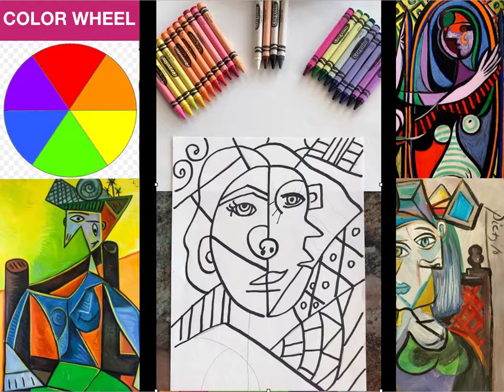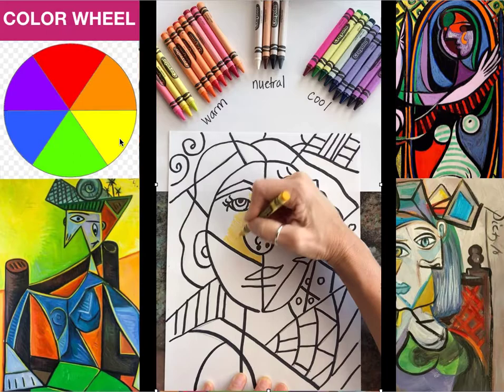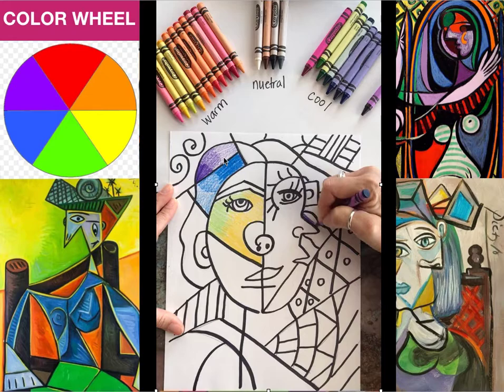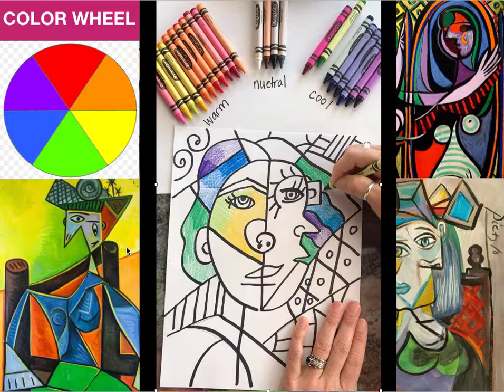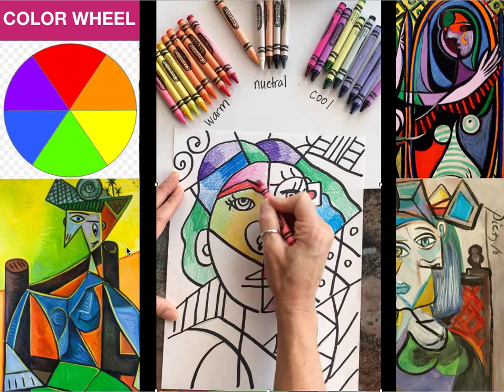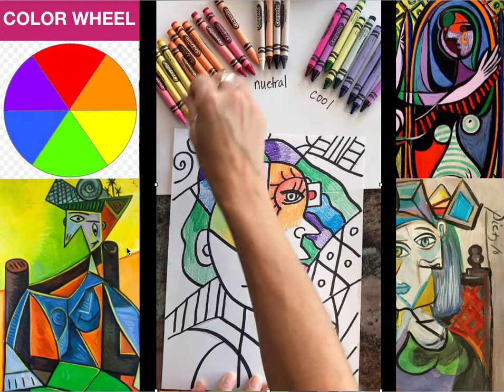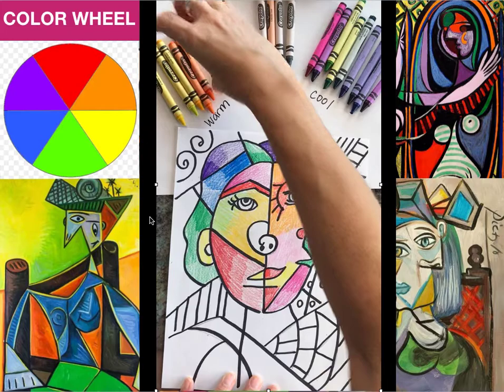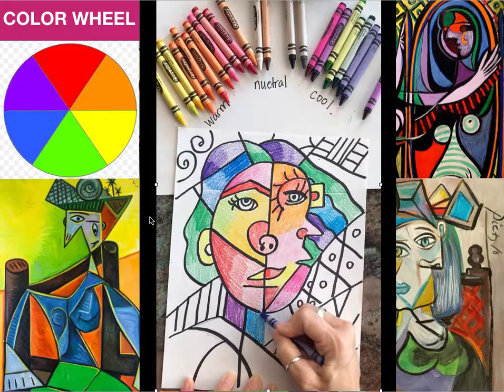Picasso Part 3a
Time to COLOR our Picasso portraits!
(I had to break up this video into two  because it was too long to upload as one.  The are labeled 3a and 3b)